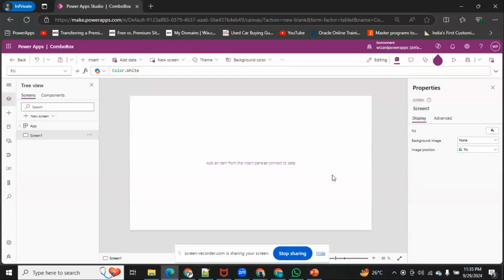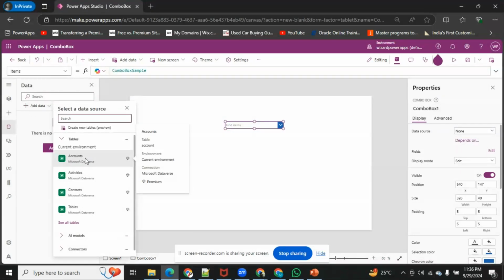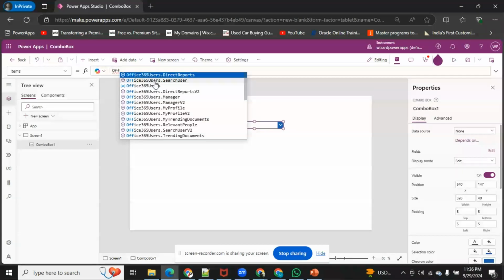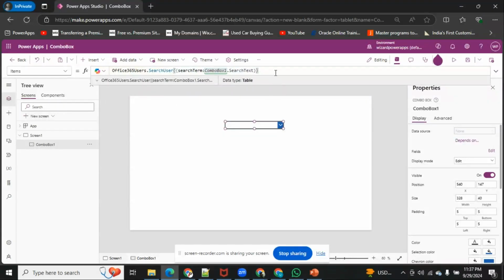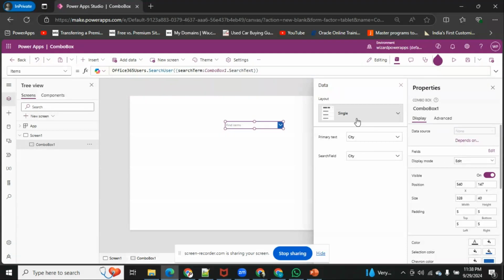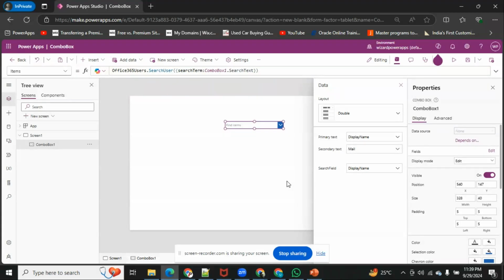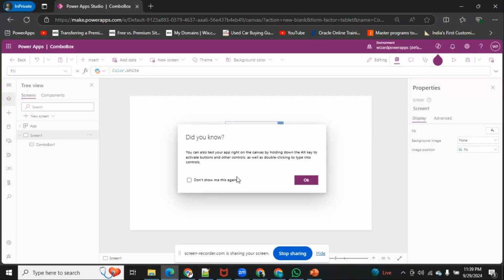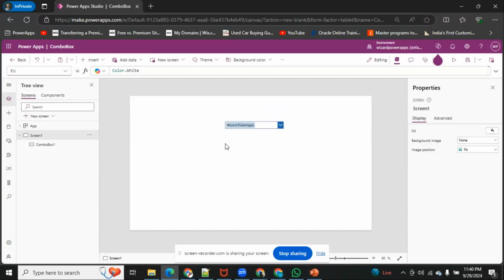Looking to add a People Picker in PowerApps?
Looking to add a People Picker in PowerApps? 🎯 In this video, we’ll show you how to transform the ComboBox control into a fully functional People Picker that allows users to search and select people from your organization’s directory! 👥✨

🔧 What you'll learn:

Setting up a ComboBox control to fetch and display user profiles.
Connecting the Office365Users connector to pull user information.
Customizing the search to filter and display user names and email addresses.
Handling multiple selections and storing the selected users for further use.
Perfect for anyone looking to integrate People Picker functionality into their PowerApps applications! 🚀